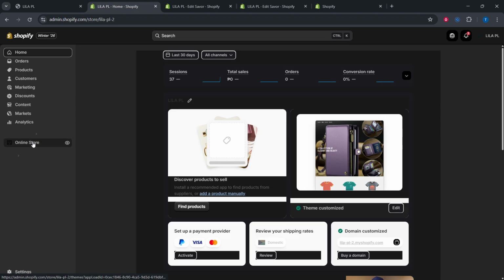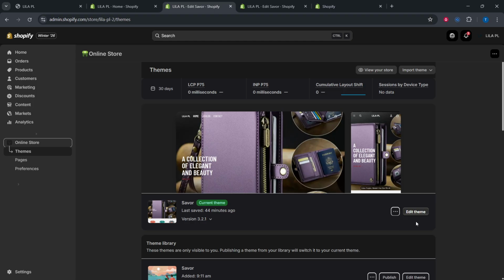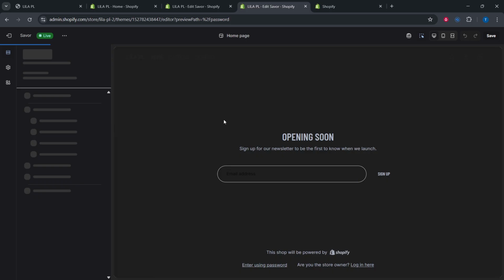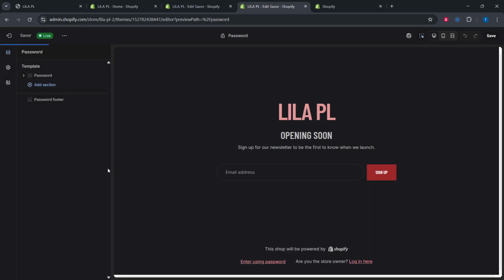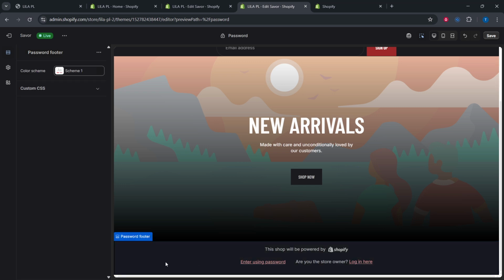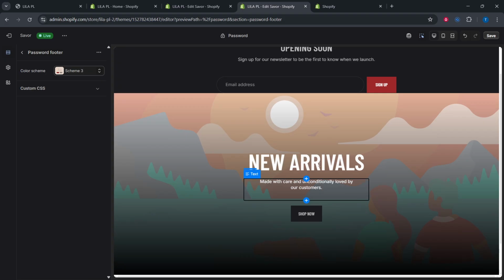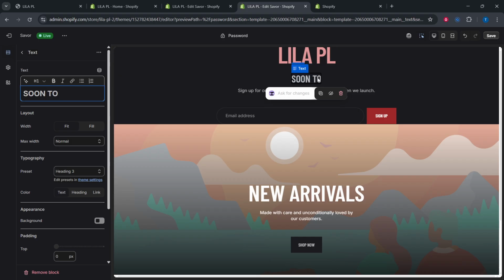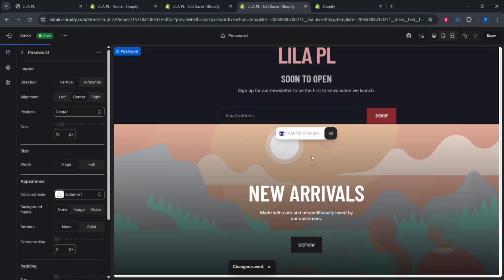How to Add Newsletter Signup to Shopify Password Page on Desktop [2026 Full Guide]